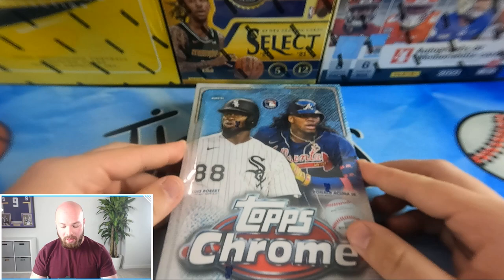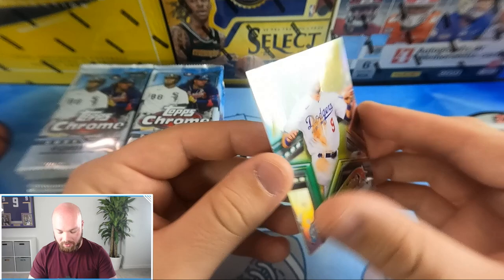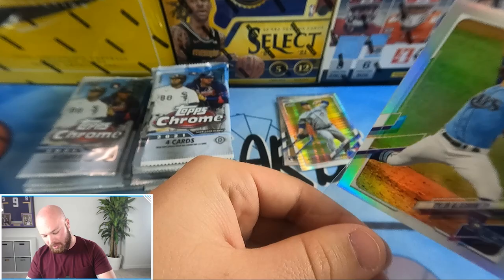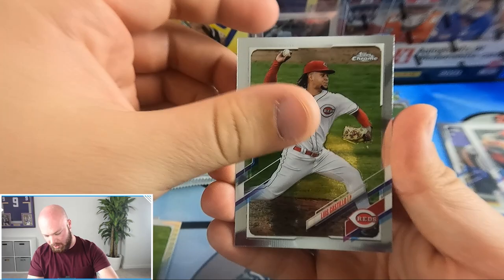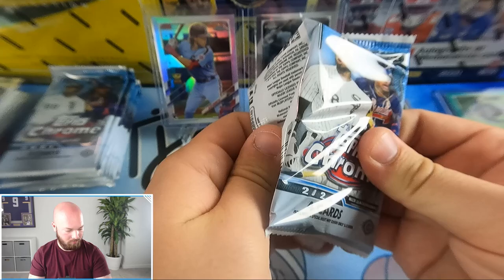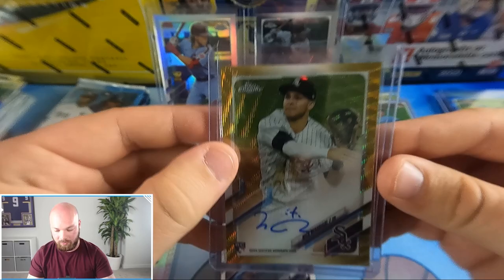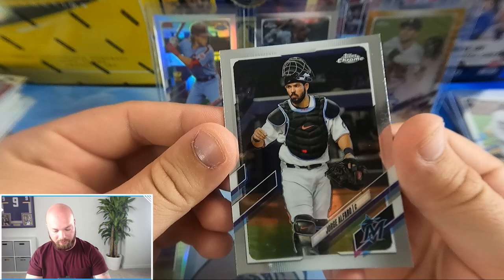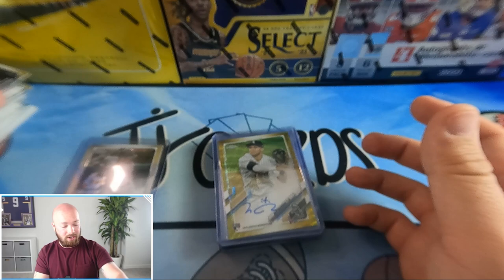🚨FIRST LOOK!🚨 Topps Chrome 2020-21 Baseball Hobby Box! Sweet Short Print Auto!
Thanks for tuning in to today's video! Today we ripped a hobby box of the brand new 2021 Topps Chrome Baseball Hobby Box! We got some pretty sweet cards out of this box!